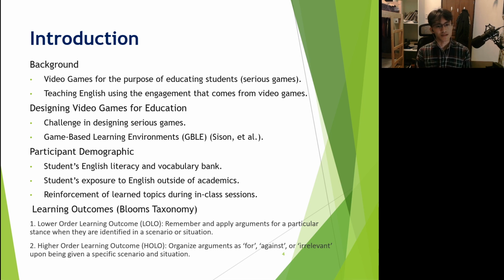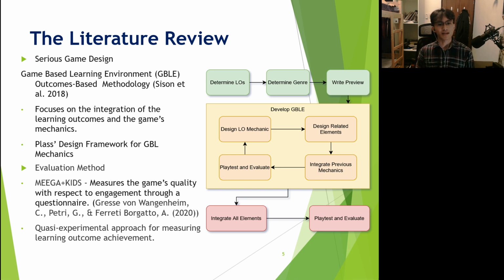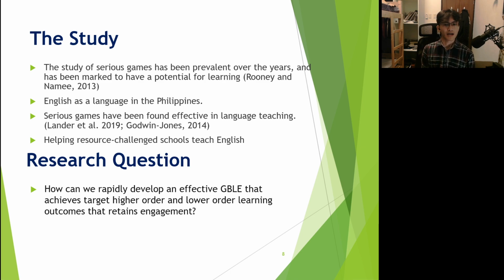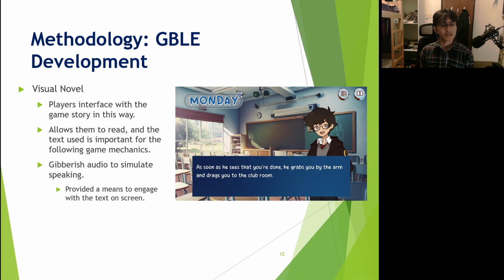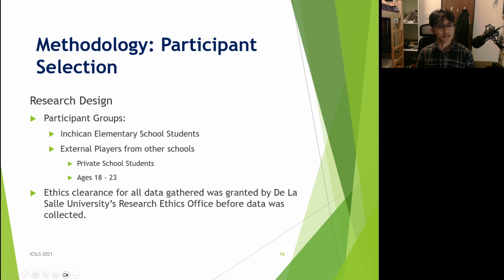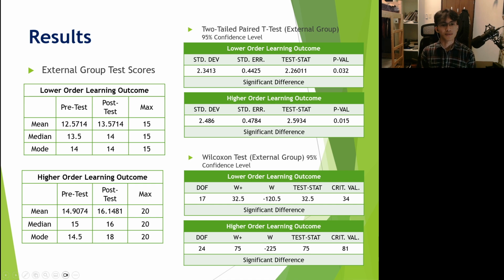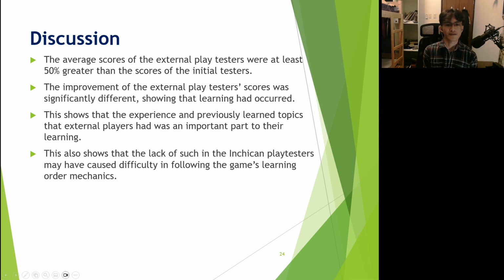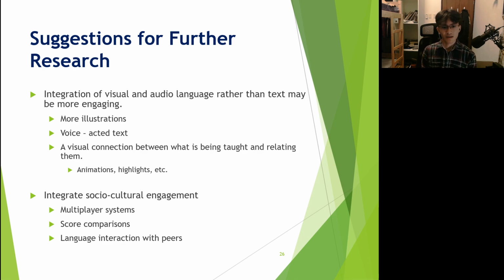WELCOME TO HARAYA! AN ENGLISH GAME-BASED LEARNING ENVIRONMENT FOR PRIMARY GRADE STUDENTS....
WELCOME TO HARAYA! AN ENGLISH GAME-BASED LEARNING ENVIRONMENT FOR PRIMARY GRADE STUDENTS IN THE PHILIPPINES
Alen Mateo S. Munoz, Ryan Dimaunahan, & Ethan Jared Saquilayan

11th International Hybrid Conference on Second Language Studies
ICSLS-2025
June 08, 2025